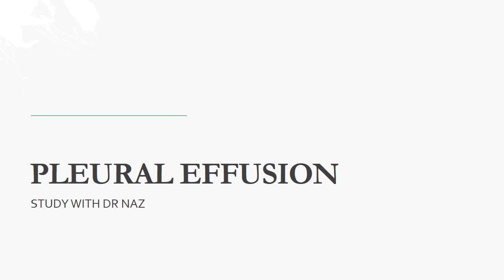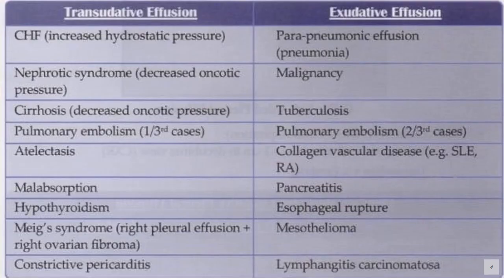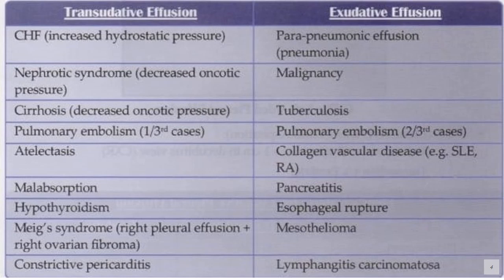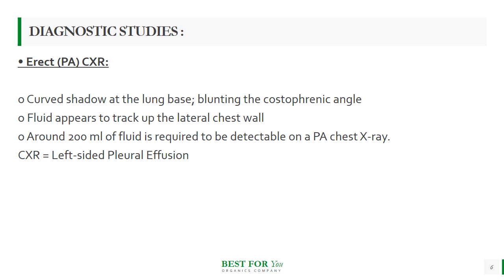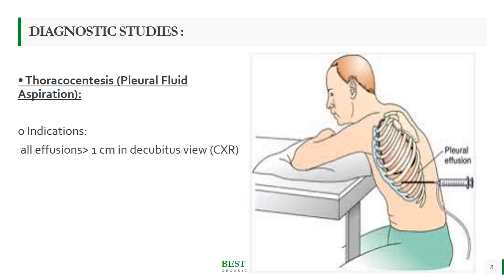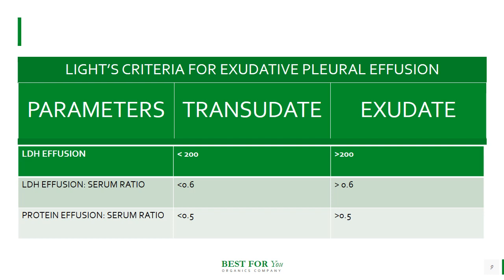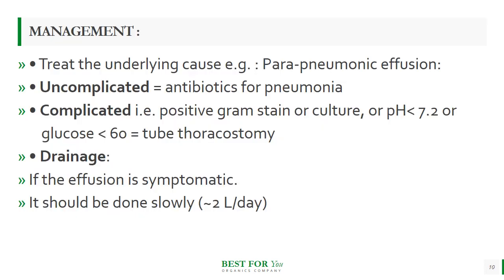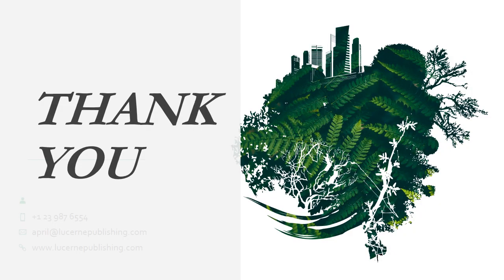Pleural effusion | pleural effusion - causes, symptoms, treatment | pleural effusion chest x ray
Hello everyone.
This channel has been created to make the learning process easy and unforgetable. I will try to cover the topic my level best but further qeuries are appreciated in comment section.
This video is just a basic knowledge and a brief overview about pleural effusion - causes, symptoms, treatment  that is enough for undergraduate level and health professionals.
I got inspiration to make such videos from osmosis and dr najeeb lectures and i really hope that i am able to teach you well